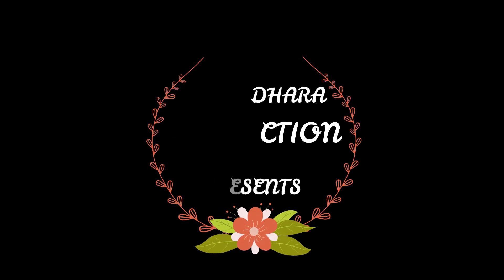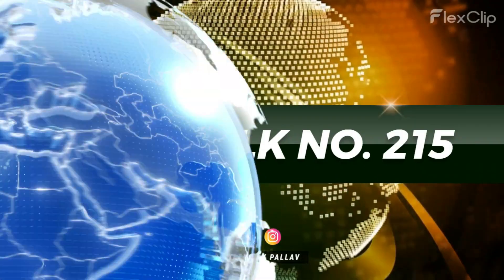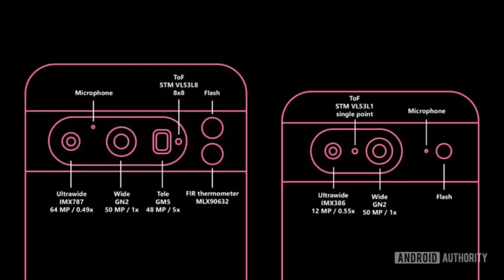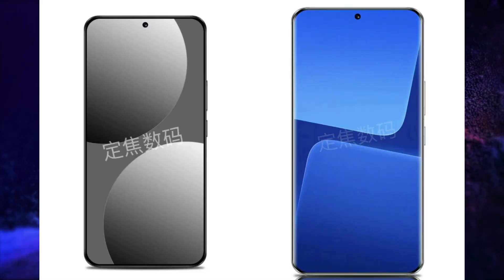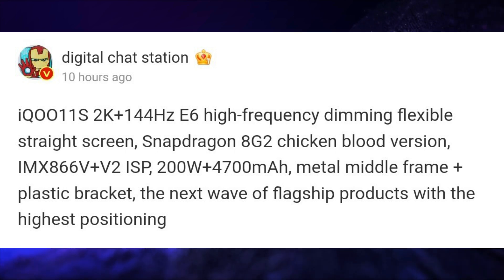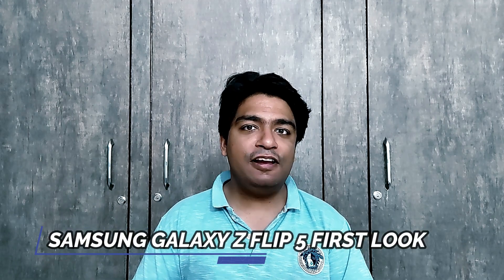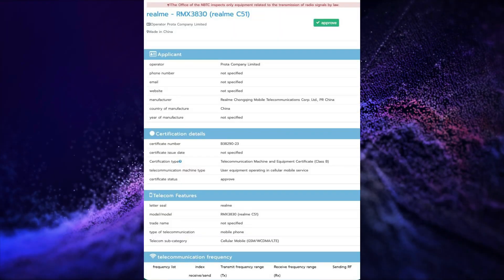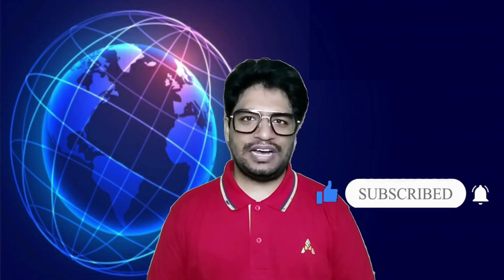TECH TALK NO. 215- GALAXY Z FLIP 5| XIAOMI 14 SERIES| GOOGLE PIXEL 8 CAMERA| CERTIFICATIONS AND MORE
VIDEO HIGHLIGHTS:
INTRO: (0:00)
iQOO NEO 7 PRO 5G: (0:17)
ASUS ZENFONE 10: (0:37)
REDMI BUDS 4 ACTIVE: (0:54)
XIAOMI FLIP EXPECTED SPECIFICATIONS: (1:11)
GOOGLE PIXEL 8 SERIES CAMERA SPECIFICATIONS: (2:36)
ITEL S23: (3:26)
XIAOMI 14 SERIES FRONT LOOK: (3:50)
SONY XPERIA PRO 1 mark II: (4:05)
iQOO 11S SPECIFICATIONS: (4:23)
SAMSUNG GALAXY Z FLIP 5 FIRST LOOK: (5:05)
CERTIFICATIONS: (5:18)
END NOTE: (6:39)
OUTRO: (6:55)